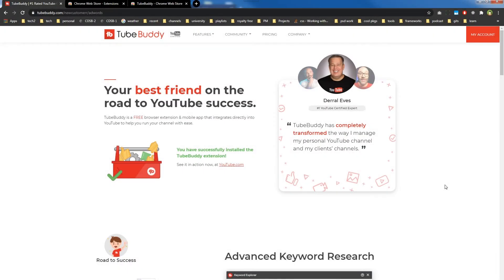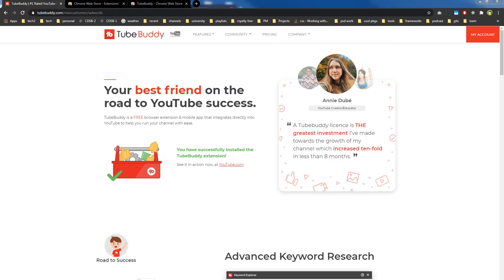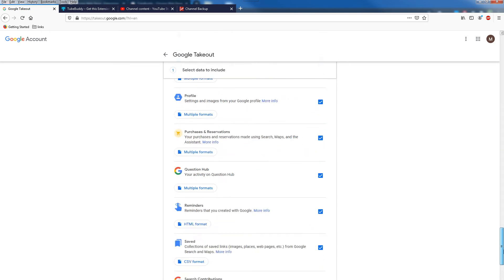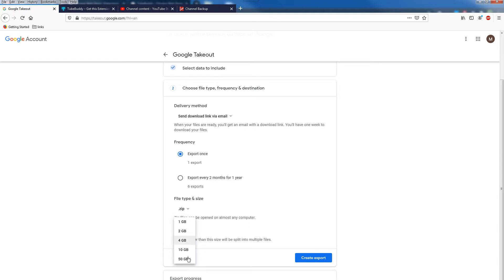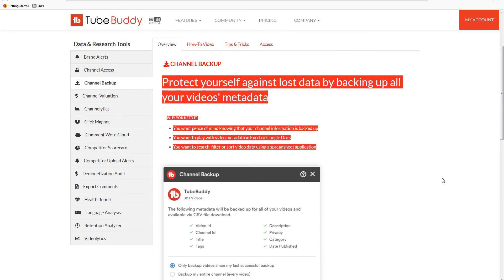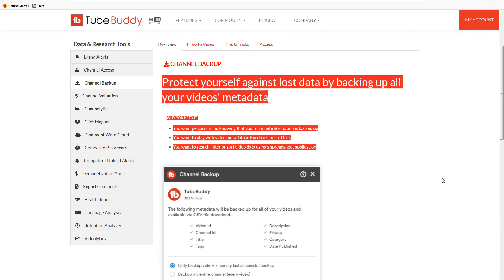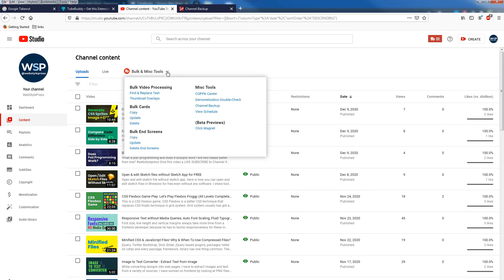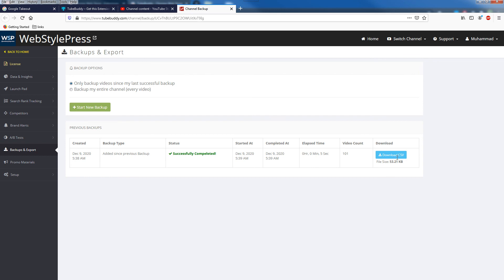Backup YouTube Channel (videos and data)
If you are not using TubeBuddy to grow your channel, you are missing out. TubeBuddy is best YouTube channel growth tool that can take you from zero to hundreds of subscribers and views. Among many great features of TubeBuddy, channel backup is a great tool that comes with TubeBuddy. Never lose data for any video again. In this video I have discussed two ways that you can can use to backup your YouTube data easily. You can download meta data in CSV, videos in zip format, or you can backup YouTube data to One Drive, Google Drive, Dropbox or similar service.

Every now and then we see YouTube channels getting hacked after doing a single mistake by creator, including only clicking a link. Most of them get back their YouTube channel but they suffer huge loss in subscribers, trust and views. It is not a pleasant sight by any means. Here is a tip. If you loose your YouTube channel, immediately proceed to chat and twitter. Talk to YouTube team over chat, email and twitter, provide them information they need and in couple of days your YouTube channel will be back. YouTube team is very cooperative and after verification process, they help you to get back the channel. You should have basic information about your channel like channel ID, AdSense publisher ID written down somewhere. So keep that in mind.